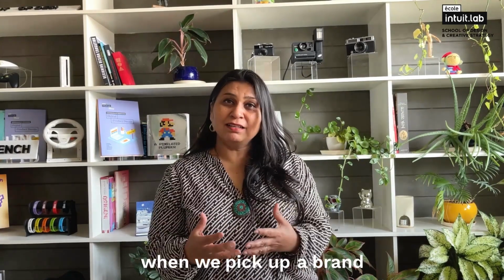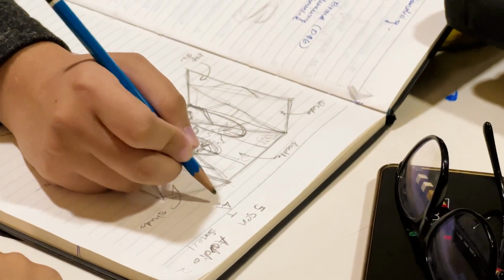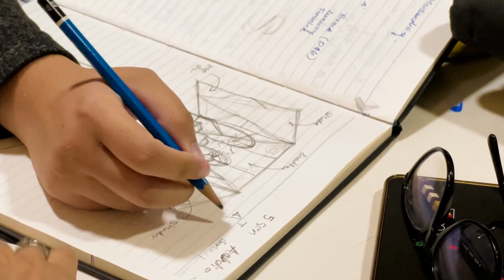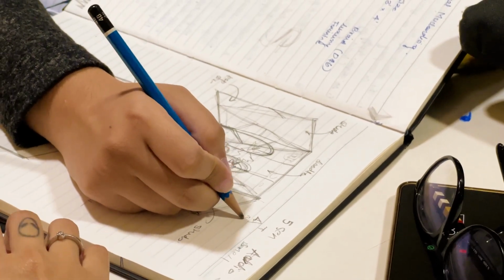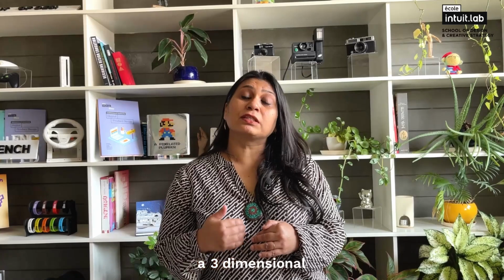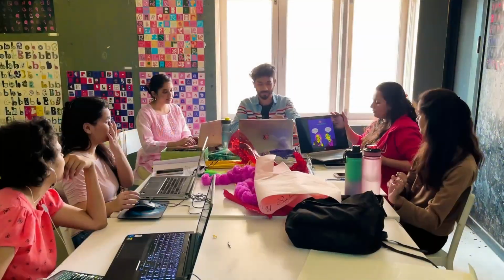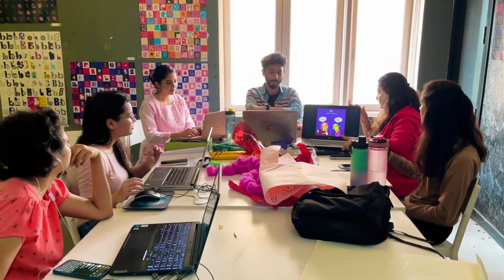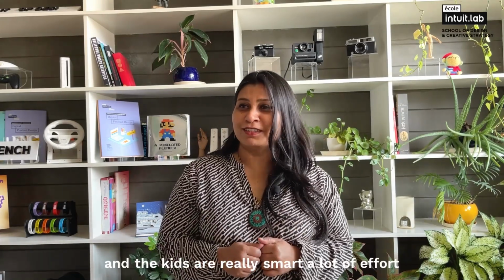Here's our workshop faculty Mrs. Renuka Tiwari.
Here’s one of our workshop faculty members Mrs. Renuka Tiwari who is an architect and interior designer, who shares her insights on the workshop she took about visual communication, and how the students were learning and enjoying the creativity of visual designing.

The workshop was  filled with experiential and conceptualization learnings.

A massive thank you to Mrs. Renuka Tiwari for sharing her experience with us.